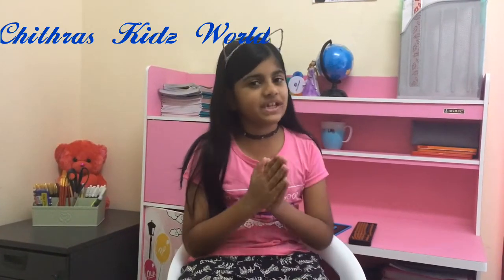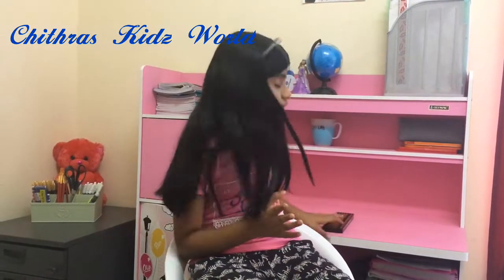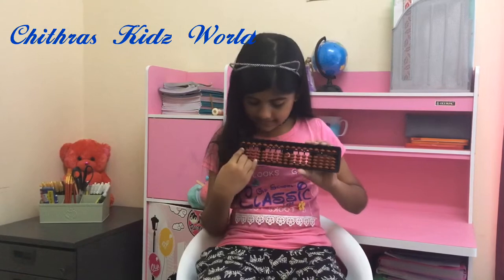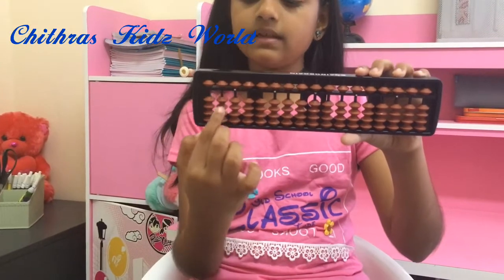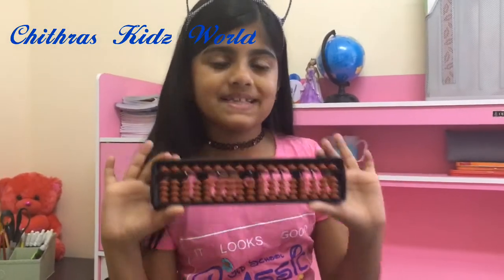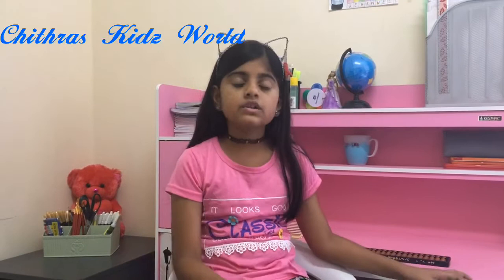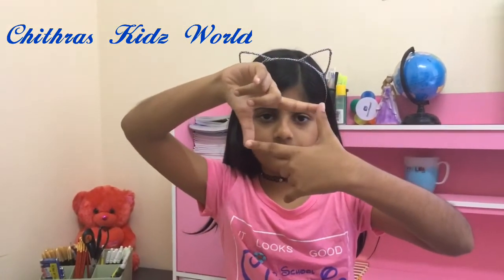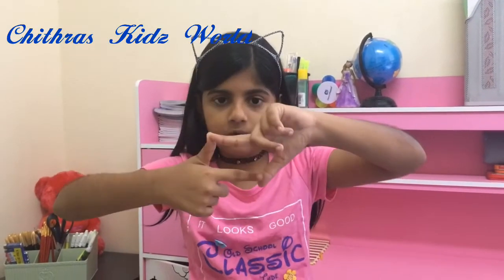Introduction to Abacus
Chinese mathematics#